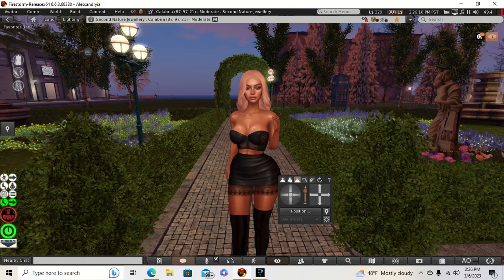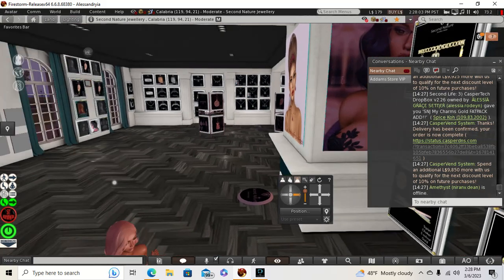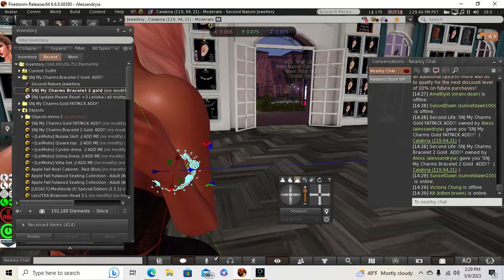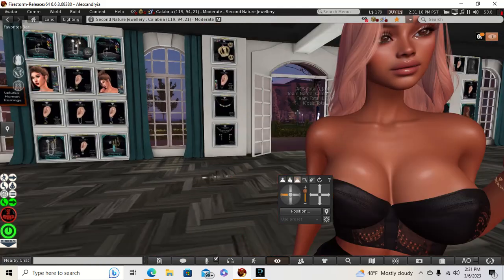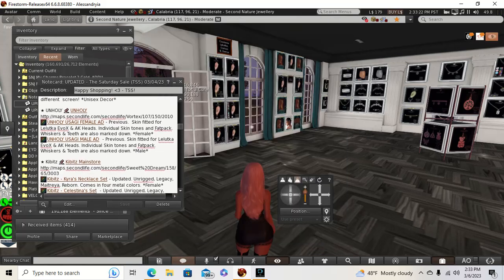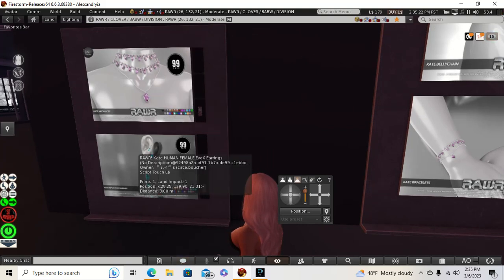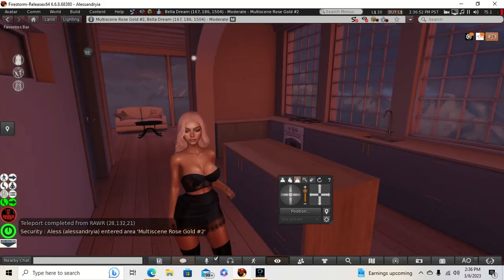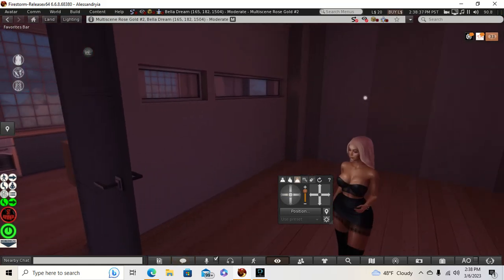Saturday Sale shopping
Buying Items off the Saturday Sale